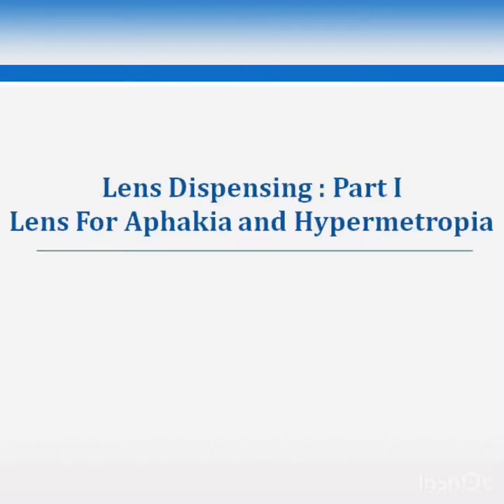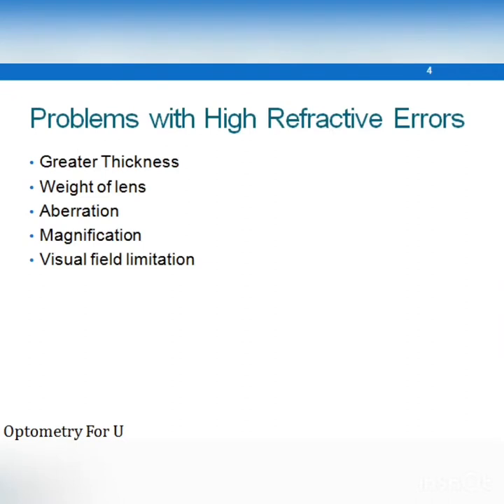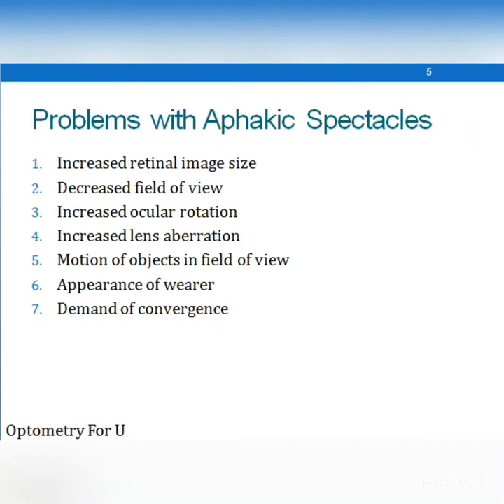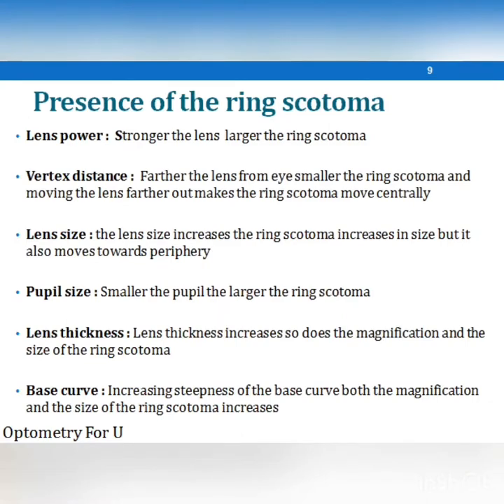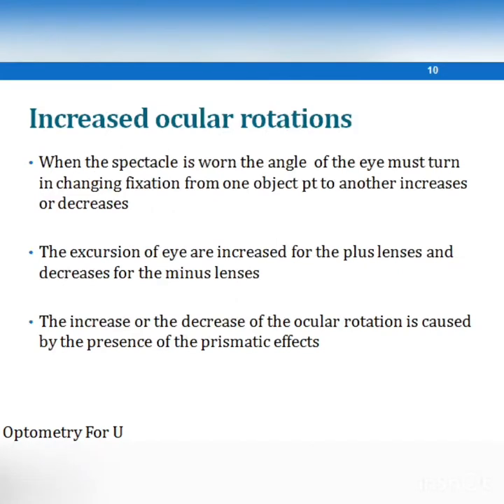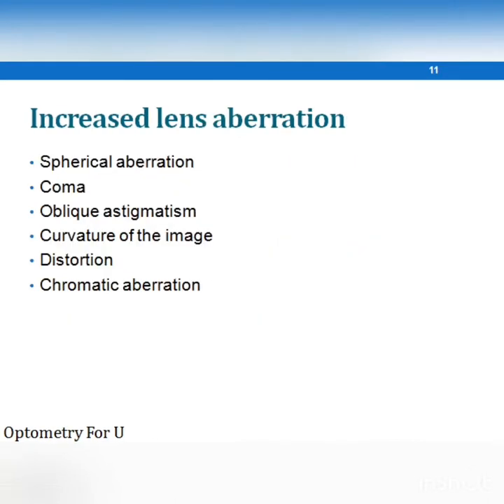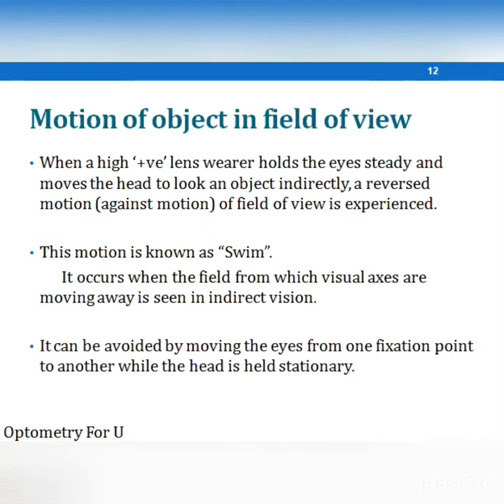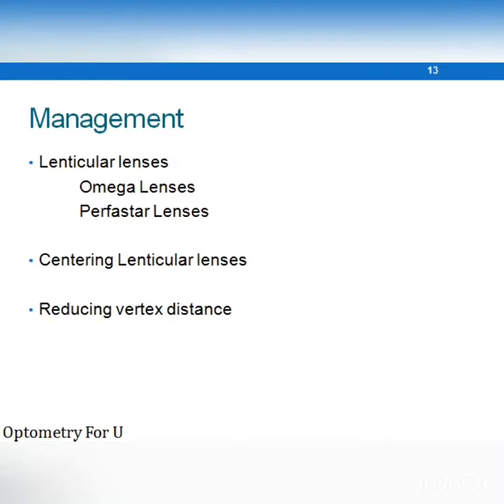Lens for Aphakia and Hypermetropia - Parekh Vision Care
Hello Guys !! This is an educational video on lens dispensing !! It is very important to understand the problems that are encountered with patients when they wear high power positive lenses and the recommended choice of lens needs to be known for better dispensing !!